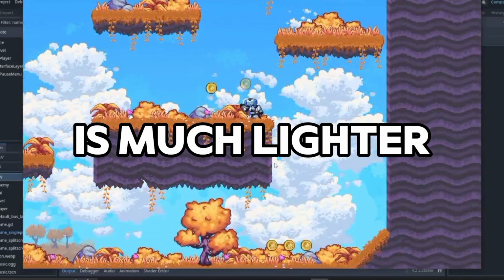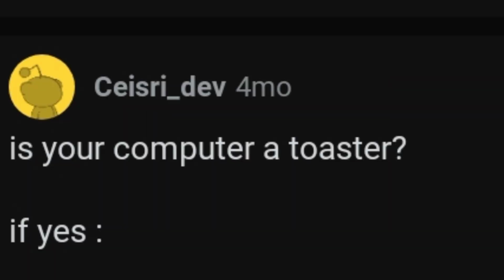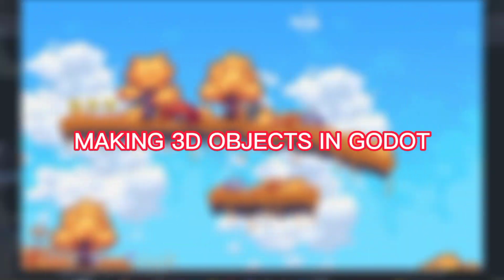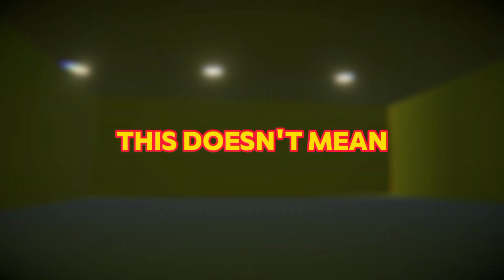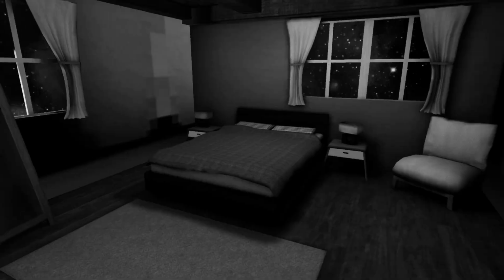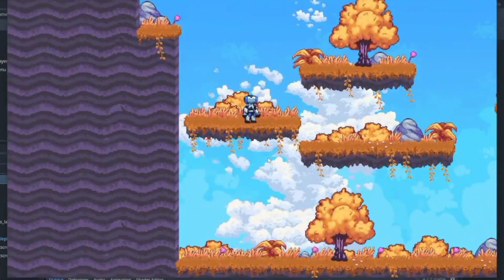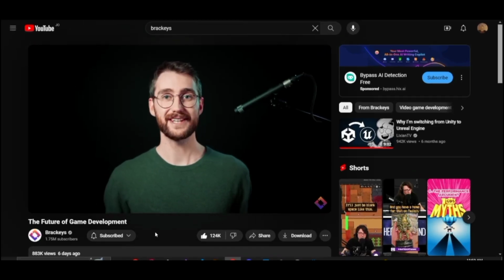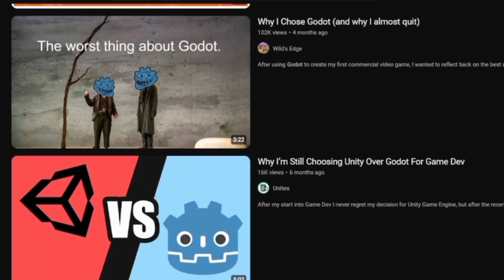is Godot ACTUALLY GOOD??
In this video we will explore the Godot game engine and see if it's actually good for game development, we will also compare some features to other engine like Unity and Game Maker and pick one depending on a User's needs.

0:00 Intro
0:40 What is Godot?
1:07 Lightweight and Amazing Engine
1:43 2D & 3D Games in Godot
2:33 Why SOME Game Devs call Godot "bad"?
3:23 My Opinions on Godot
4:18 I'm back!
4:32 Outro